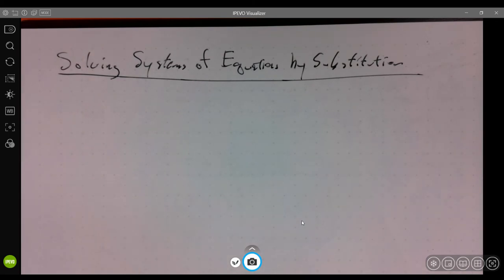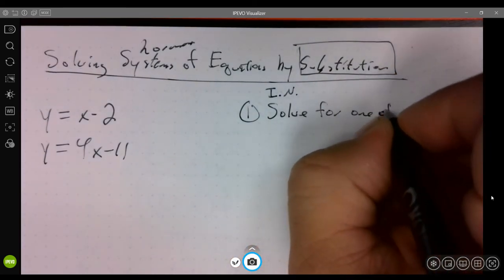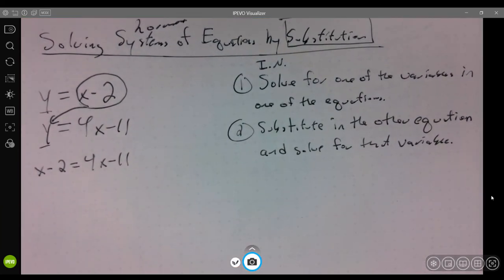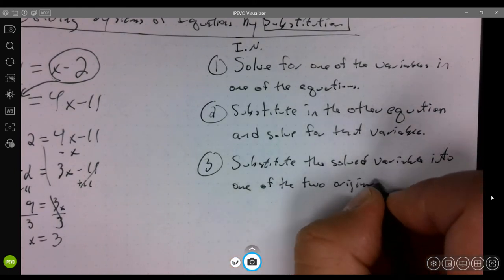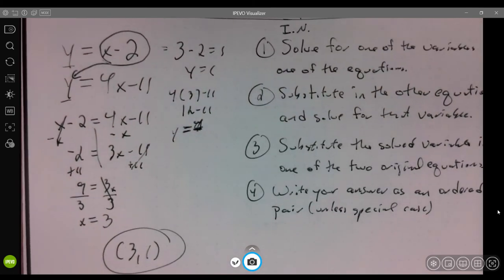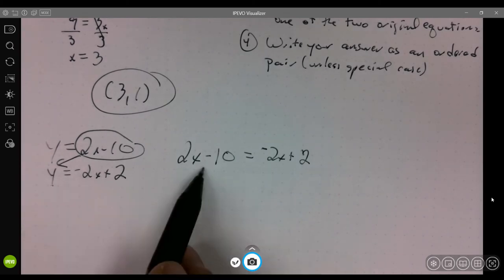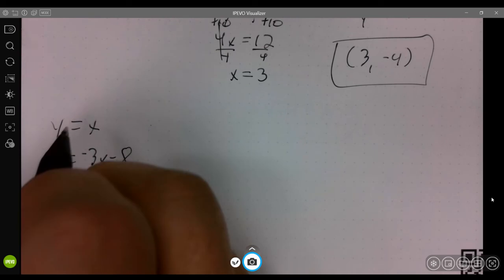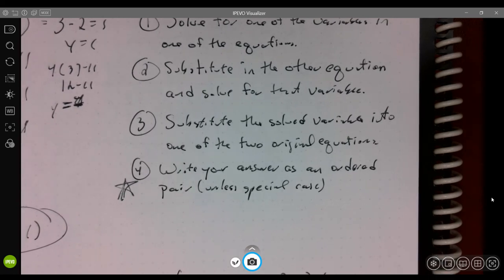Solving Systems of Equations by Substitution (Both y=)